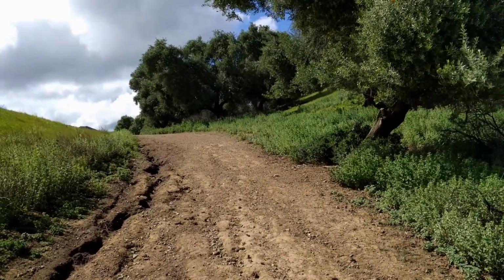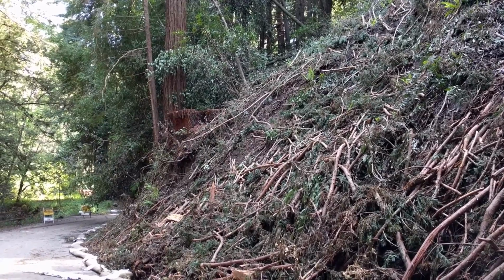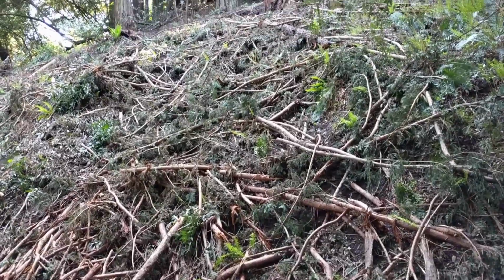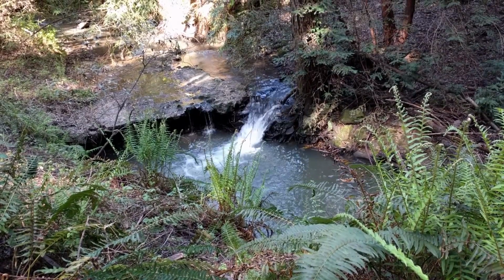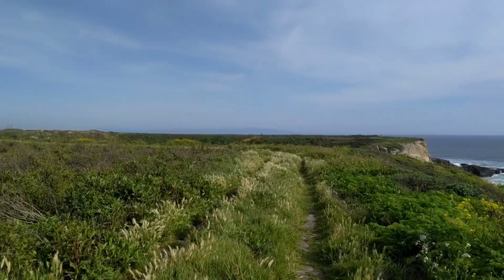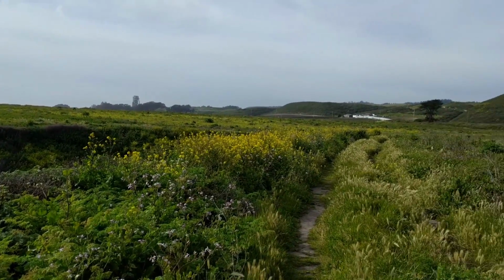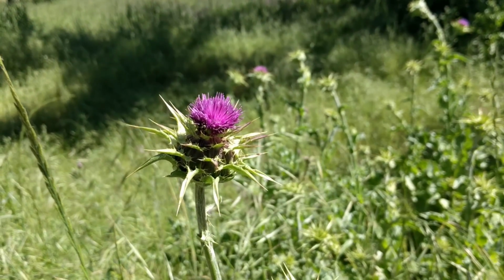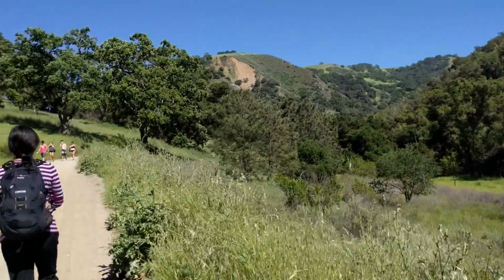East Bay Regional Parks & Davenport, CA - April 2017 Vlog (Part 2)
I shot quite a lot of vlog content for April 2017. I separated the content into 3 parts. Here are the links to the other 2 parts:

I traveled quite a bit in April. Here are the videos I shot on my trips.

In this vlog:
- Pleasanton Ridge Regional Park in Sunol, CA. It was a very windy day that day. The video looks like a time lapse but it really wasn't. The clouds were really moving that fast that day!
- Redwood Regional Park in Oakland, CA. There were a lot of downed trees from the recent San Francisco Bay Area mega storms. Come see the downed trees and the tall Coast Redwoods (Sequoia sempervirens),
- Davenport, CA wildflower and coast scenery.
- Sunol Regional Wilderness in Sunol, CA. I show you wildflowers, creek scenery, waterfall scenery, wilderness scenery while I talk about my back injury.

As a result of changes to the YouTube Partner guidelines, I'm getting kicked out of video monetization as my channel doesn't reach the new numbers required. Just watching my videos will no longer provide me with financial support by the end of February 2018. If you wish to continue support me, please use my Amazon Affiliate when you shop on Amazon or use the product links I have listed in the video description of videos where I talk about products.

Warning: Hateful, rude, anti-LGBT comments will be deleted, and you may be banned from my channel.